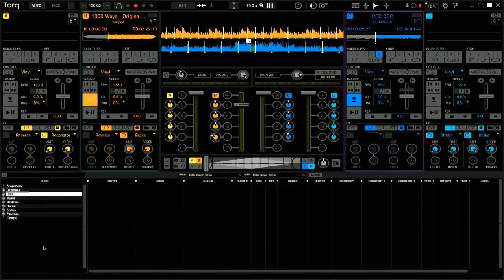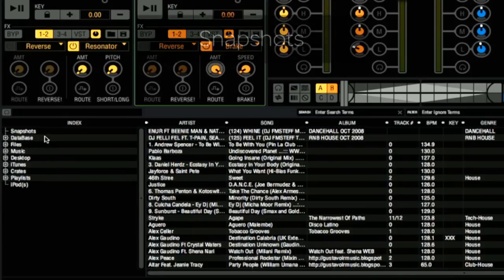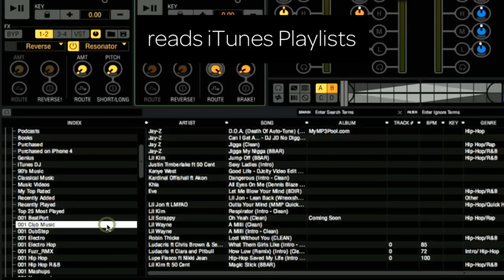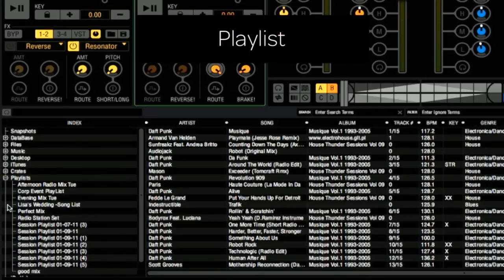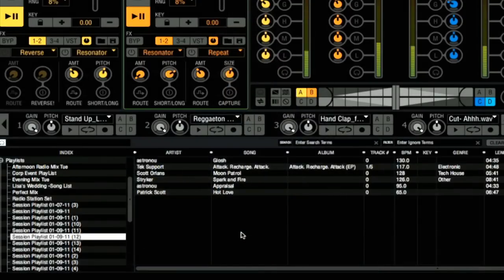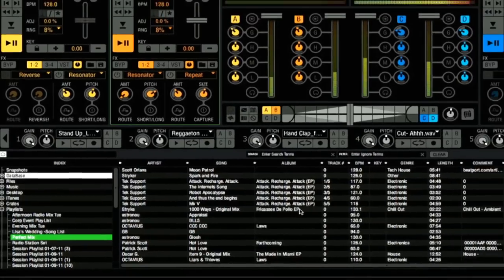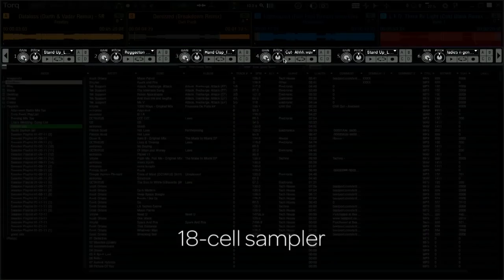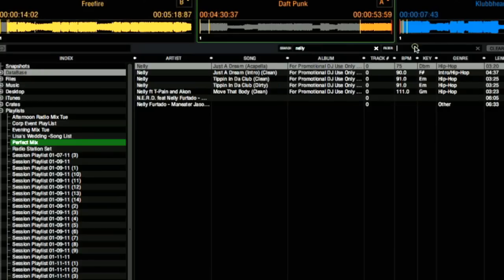Torq® 2.0 Tutorials - New Browser Features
Check out the new features in Torq 2.0 DJ software—from an updated look to enhanced capabilities for live performance and remixing.